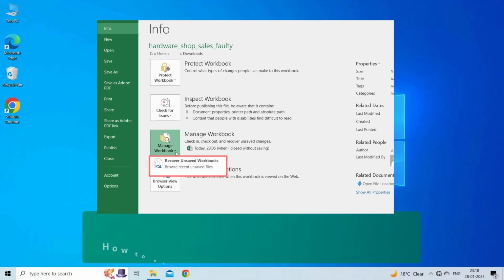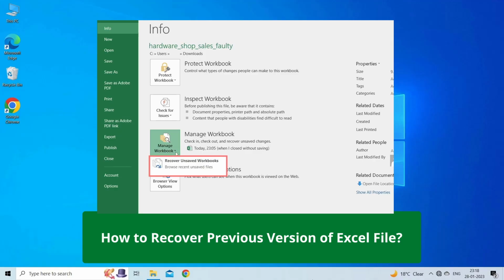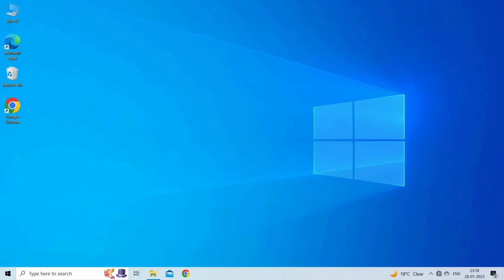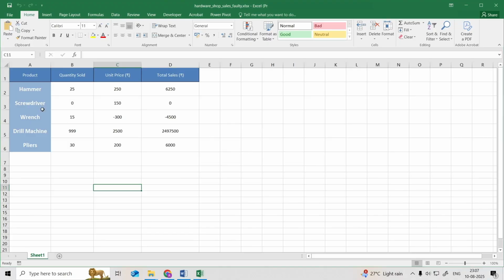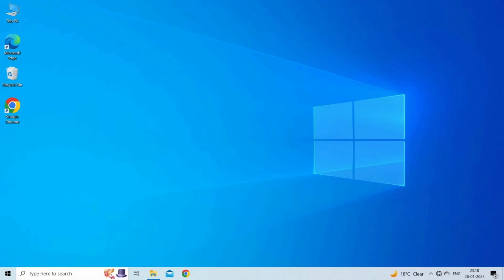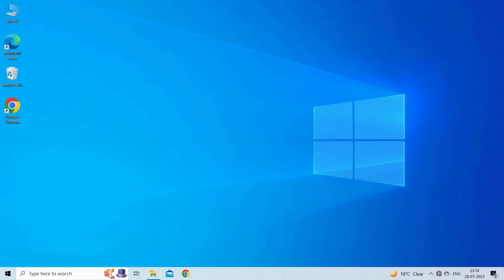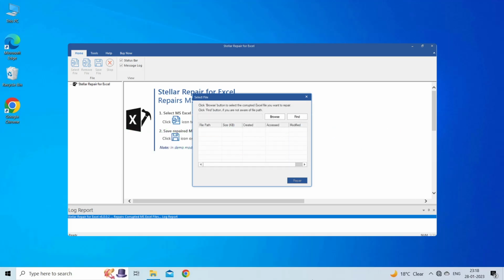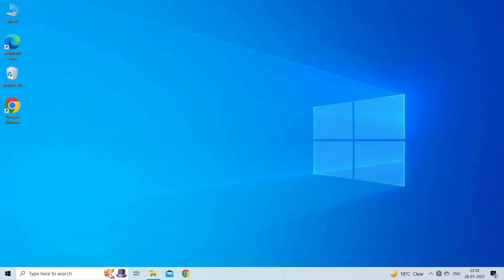Recover Previous Version of Excel File in Seconds (No Backup Needed) | Excel Tech & Tricks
In this video, I’ll walk you through easy, proven methods to recover previous version of excel file that work on Windows and Office versions, whether you’ve accidentally deleted important changes or overwritten crucial data.

Key Moments in Video:

0:00 Intro
0:30 Method 1: Recover Previous Version using AutoSave
1:20 Method 2: Recover Overwritten Excel Files with Excel Built-in tool
2:04 Method 3: Use the Excel Repair Tool